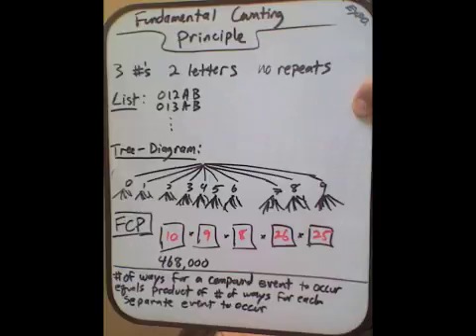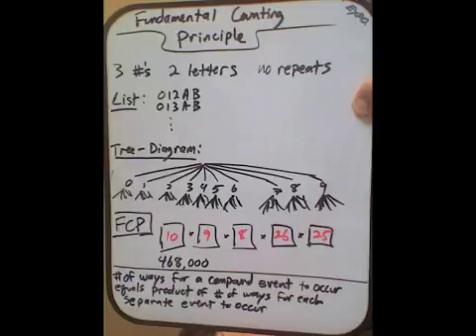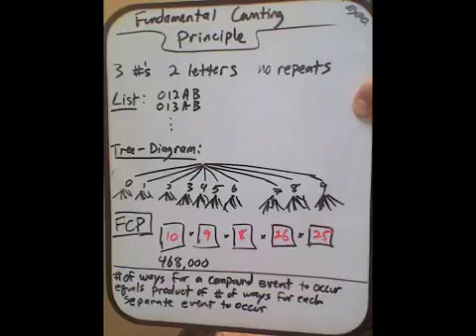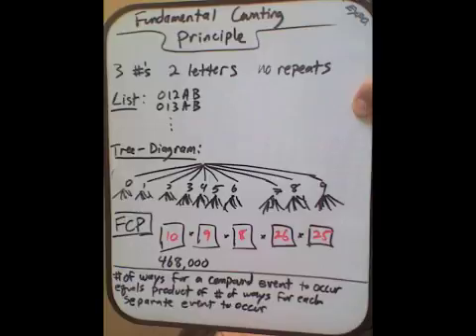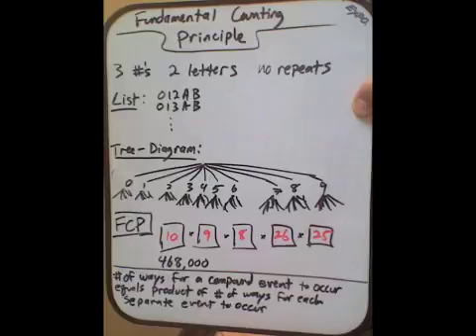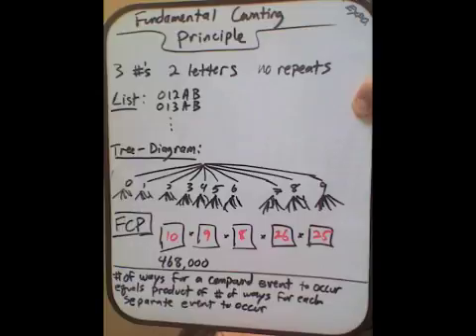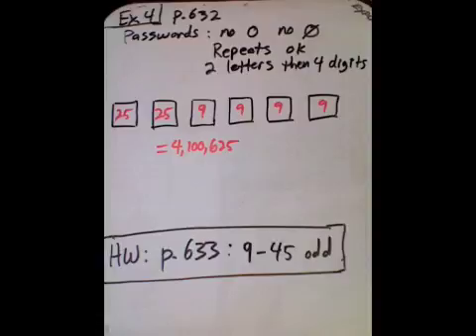Algebra2_10.1_Part2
Probability_2